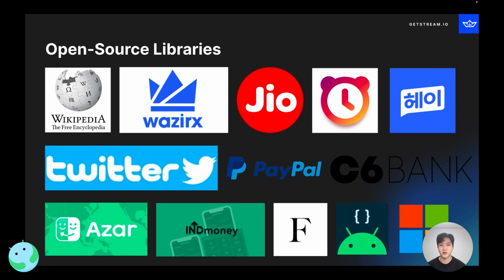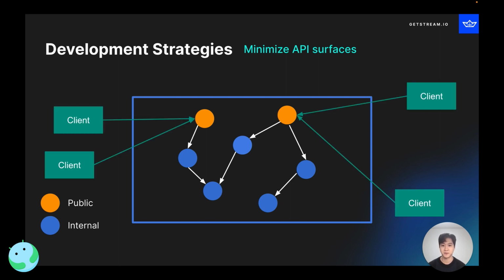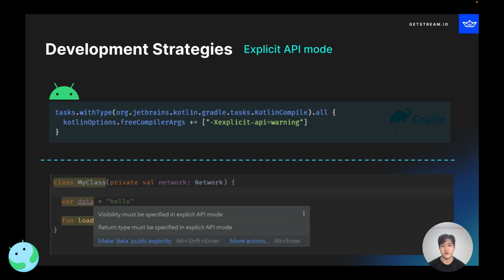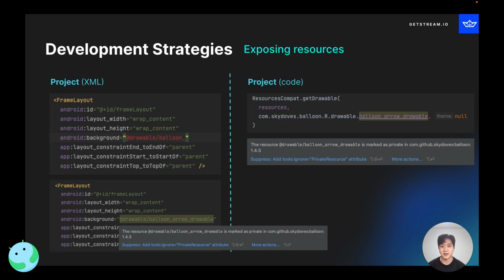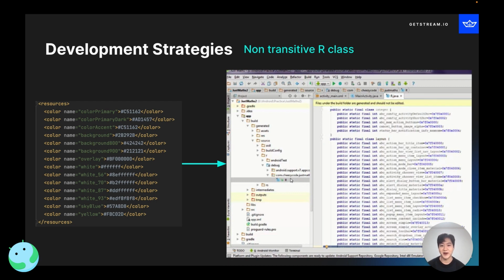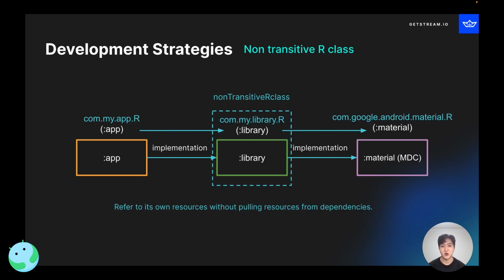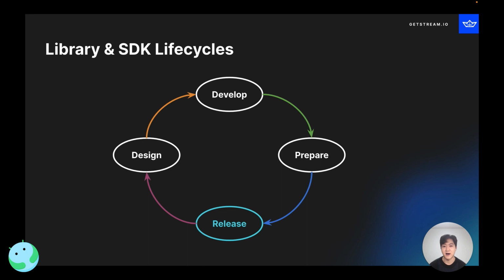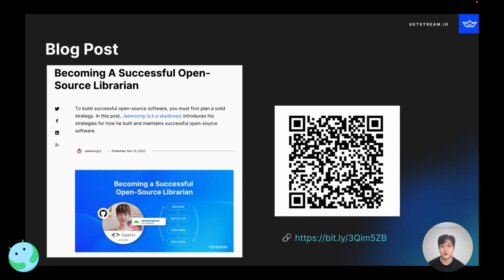Becoming an Android librarian with Jaewoong Eum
In this talk, Jaewoong (a.k.a skydoves) shares his open-source library strategies following project life cycles to make Android & Kotlin open-source software successful.

Note: this session was re-recorded after the Android Worldwide event as its original recording was lost. Thank you Jaewoong!